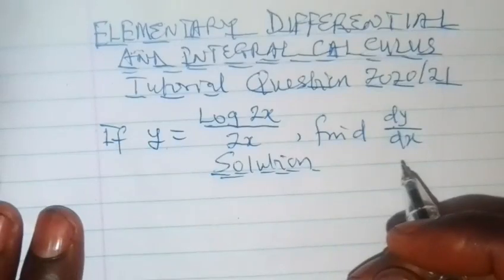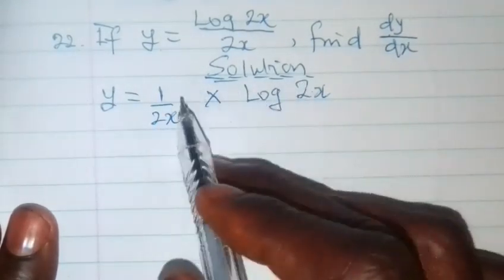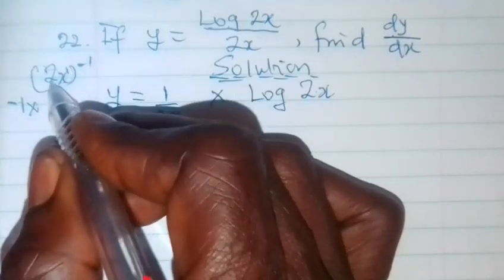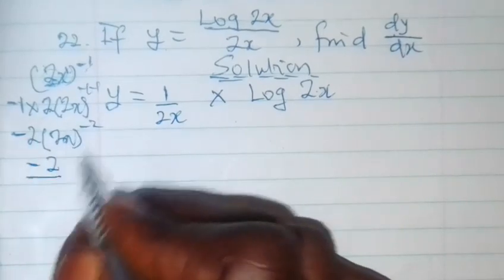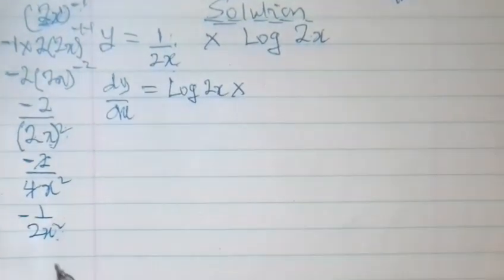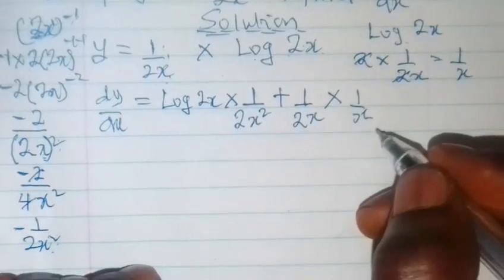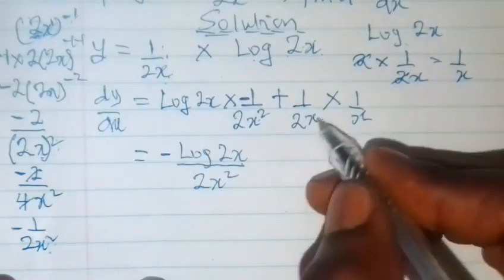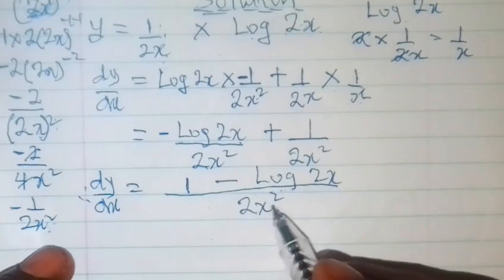ELEMENTARY DIFFERENTIAL AND INTEGRAL CALCULUS - Tutorial Question no. 22